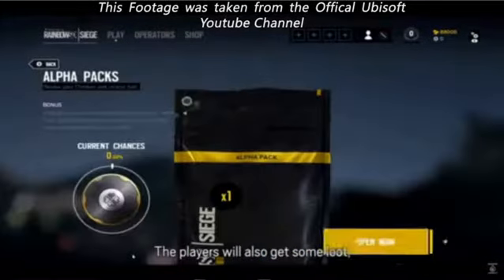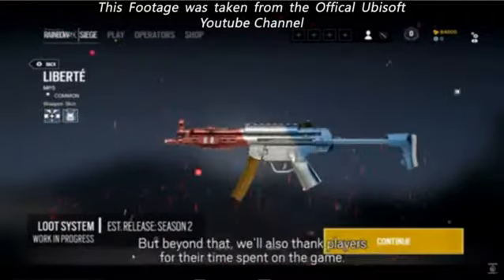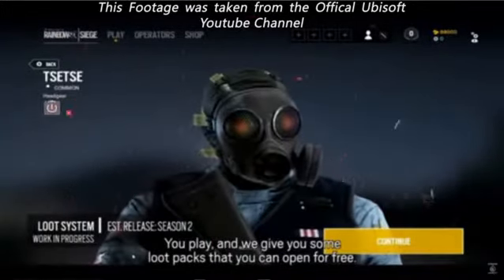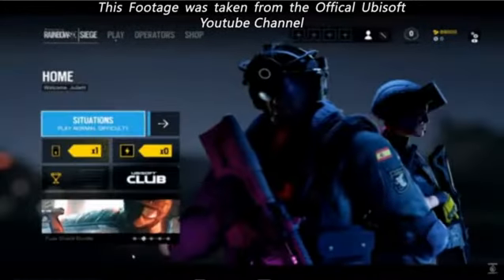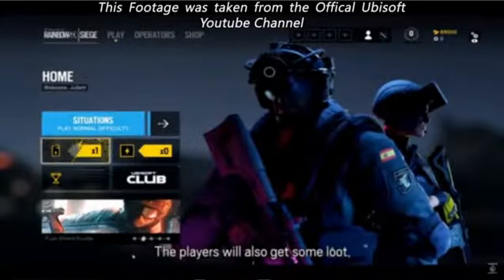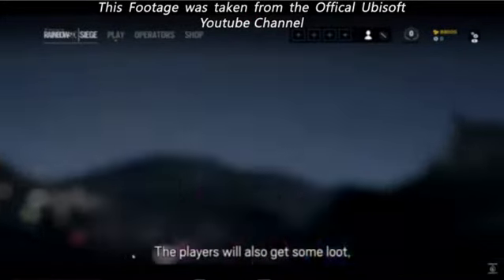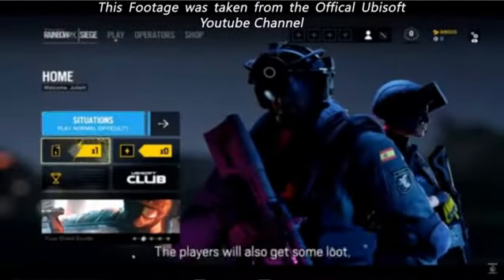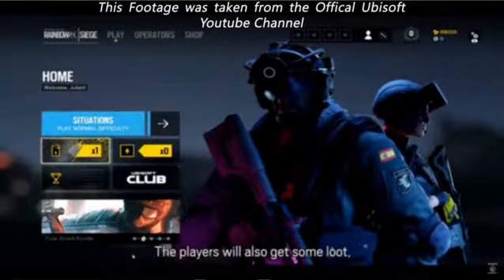APLHA PACKS/Supply Drops! - Rainbow Six Siege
Alpha Packs are the equivalent to Supply drops in Call of Duty or Creates in CSGO these items offer only cosmetic items such as Weapon skins, Helmets, Uniforms (possibly), Charms (possibly)
they will be awarded though gameplay/progression possibly available through purchase (micro-transactions)
what are your thoughts/opinions on these gaming to the game?

Would you like to see more gameplay video's, music videos or some videos on how to edit or make cool effects?

Gaming/Music Channel hope you enjoy

I enjoy Playing Games
Games i Mainly play are
 Rainbow 6
and the Call of Duty Series
also enjoy Open world games were anything can happen